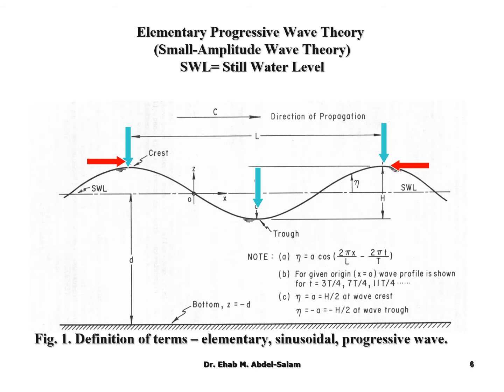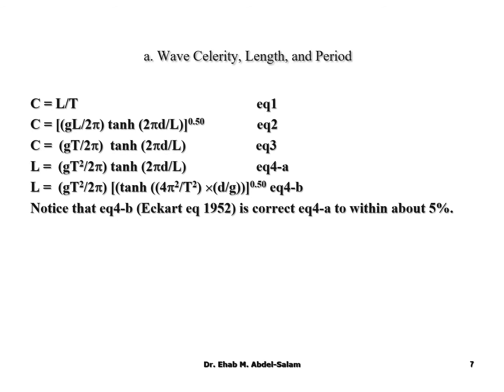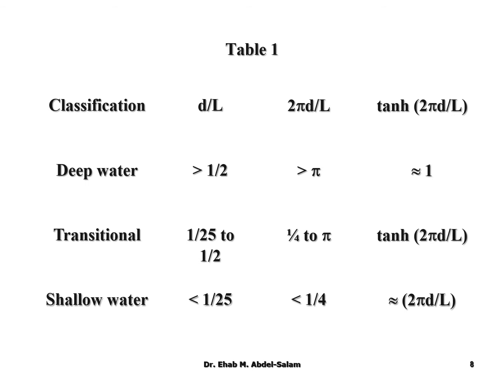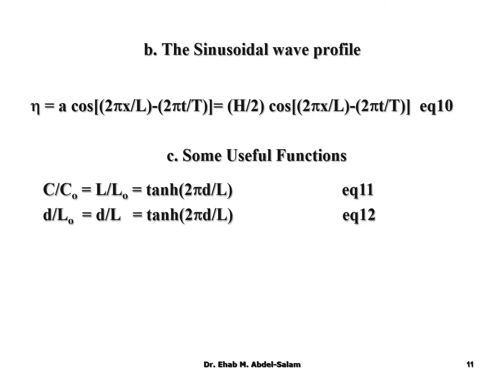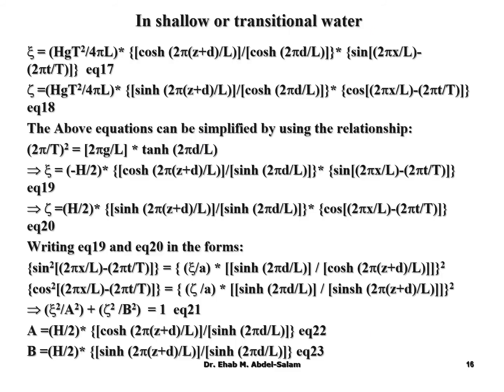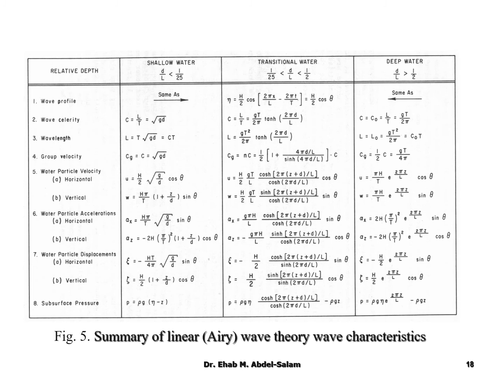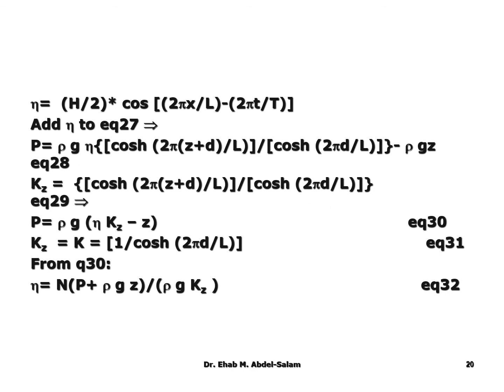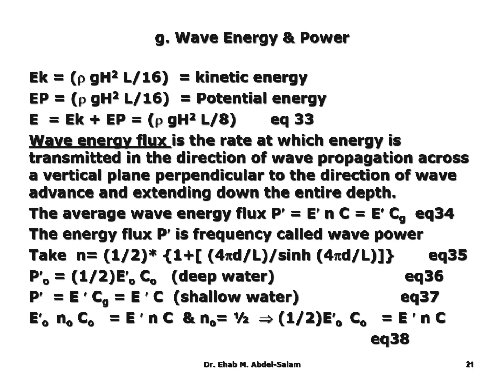Linear Wave 7